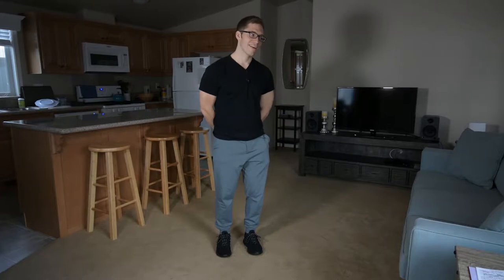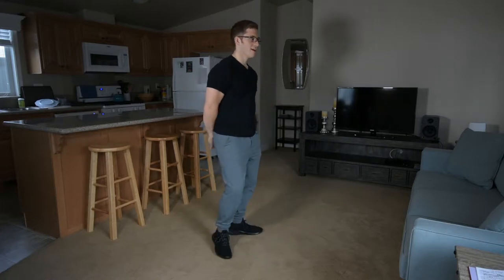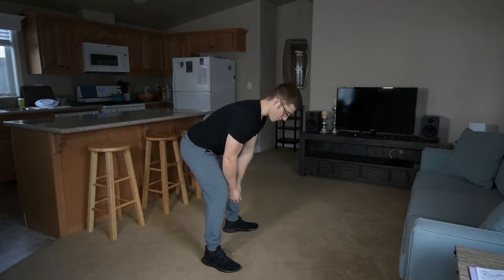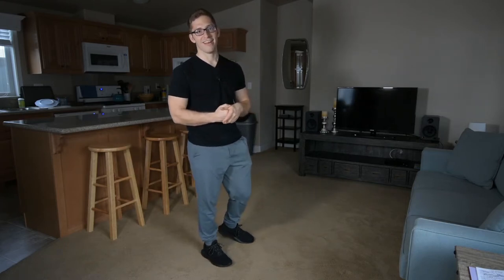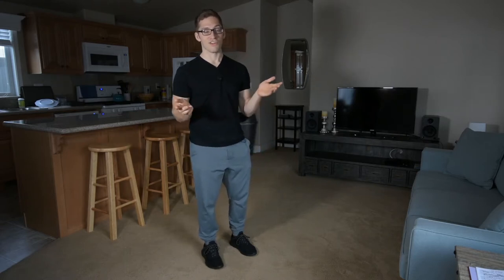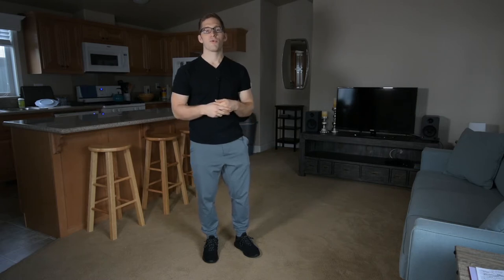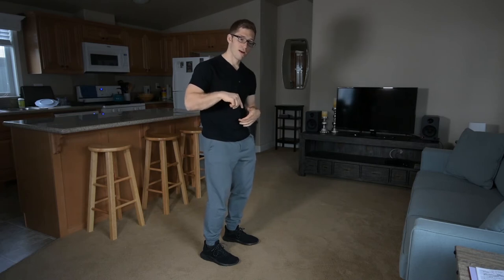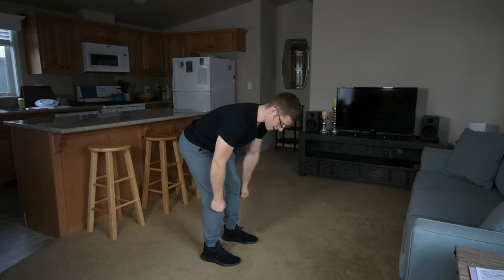Pause vs Touch and Go Deadlifts - what to do between reps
How do you spend your time between reps? It depends on WHY you're deadlifting.